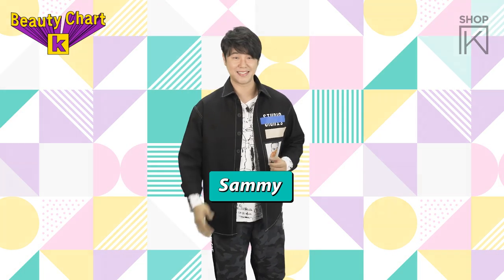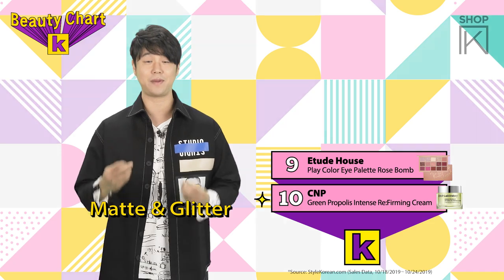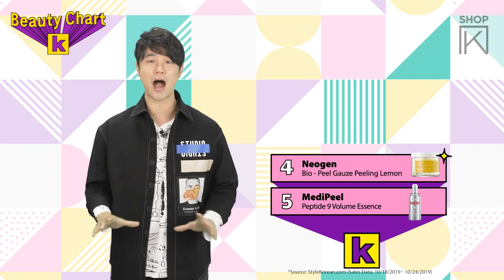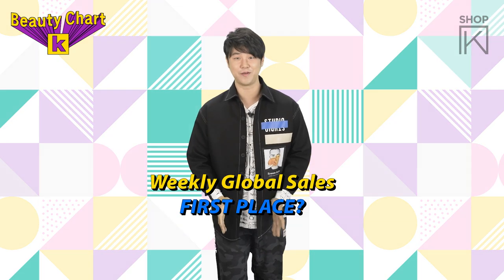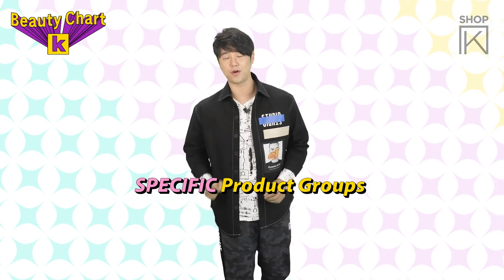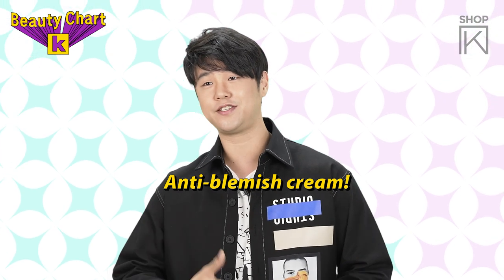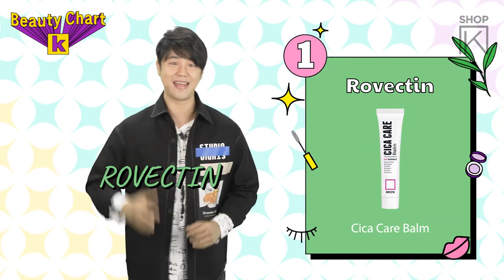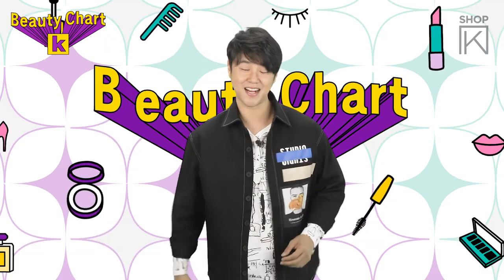[Beauty Chart K | Ep6] The Powers of Cica 🍃 in Kbeauty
The Beauty Chart K is back again with the rankings for the 4th week of October according to STYLEKOREAN 's sales!
Are you guys curious which are the products that made the top on the "Cica" charts?
Do you guys know that Cica is good for the sensitive skin and good for acne cure right?

1. PyunkangYuL / Essence Toner
2. NatureRepublic / Soothing & Moisture Aloe Vera 92% Soothing Gel
3. Jumiso / All Day Vitamin Brightening & Balancing Facial Serum
4. Neogen / Bio-Peel Gauze Peeling Lemon
5. MediPeel / Peptide 9 Volume Essence

[The Hottest Cica Products]
1. Rovectin / Cica Care Balm
2. Laneige / Cica Sleeping Mask
3. DrJart / Cicapair Cream
4. ThePlantBase / AC Clear Magic CICA Cream
5. EtudeHouse / SoonJung 5-Panthensoside Cica Balm

[ ABOUT BEAUTY CHART K ]
The powerful K-Beauty chart based on the actual stats on StyleKorean.com is here! These are the rankings from consumers in 60 countries, picking-n-choosing from 120 brands and 6 thousand products! Know and get what THE HOTTEST are right now!